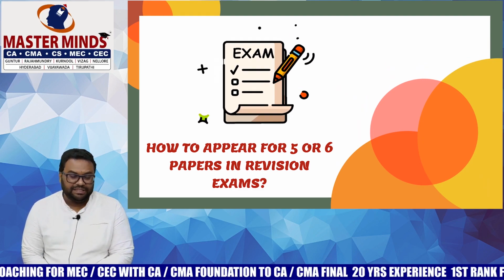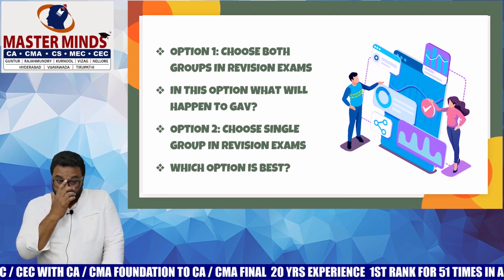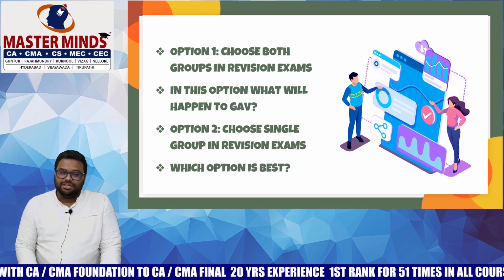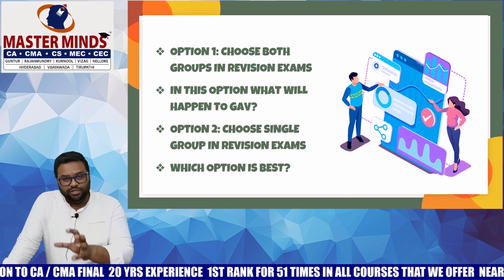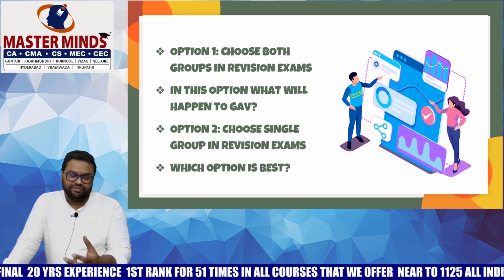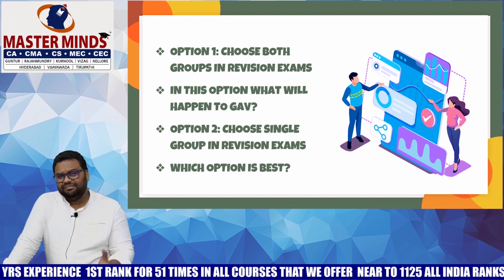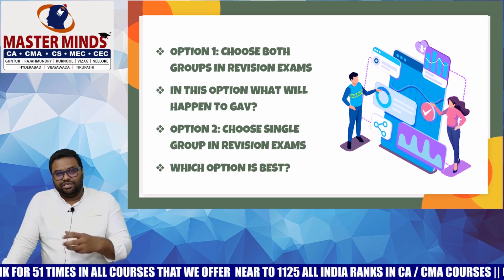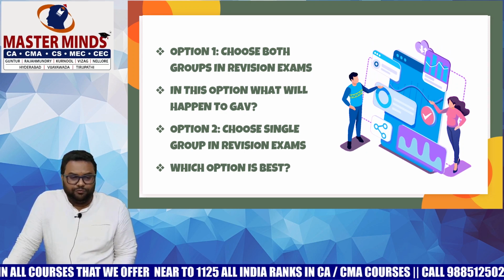English | Is it possible to write 5 or 6 Papers in CA / CMA Inter & Final Level ?